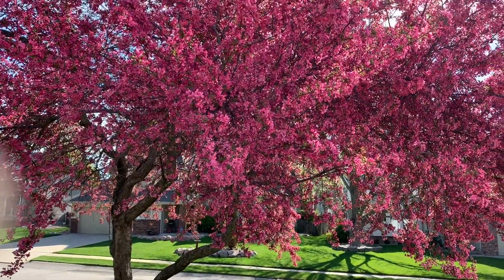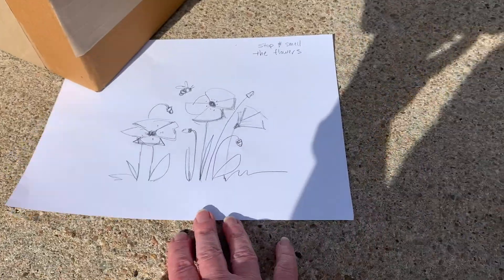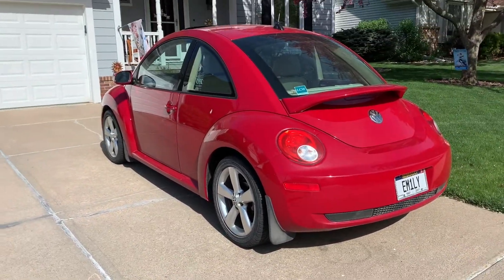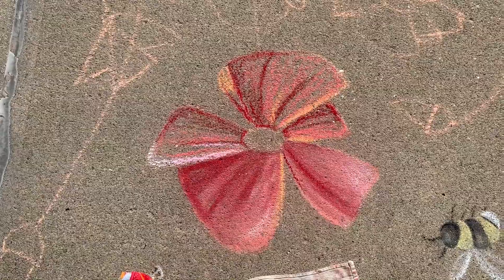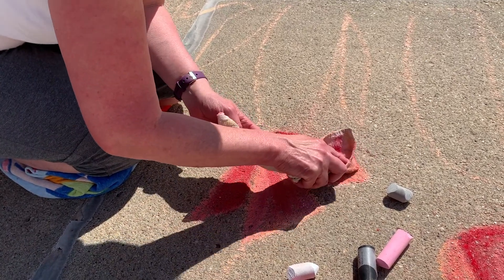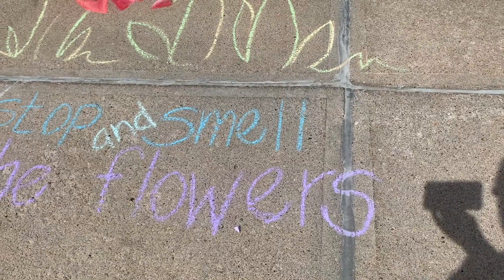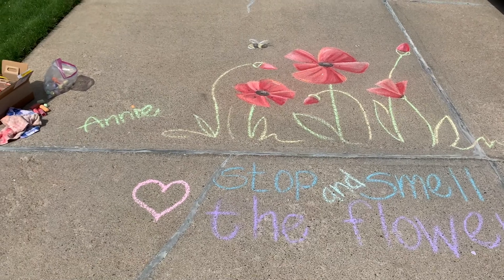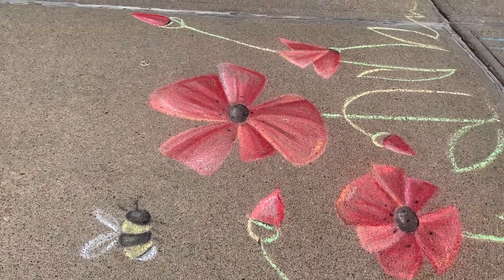CHALK YOUR WALK IDEAS - Poppies ep.6 By: Annie Troe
Episode 6 of Chalk Your Walk! I chalk my drive way with some GORGEOUS poppies today! I also discuss my NOW 22 Page downloadable PDF with 8 Classes and TRACEABLES for each class!
LINK to my 8 TRACEABLE CLASSES!
I recommend a $10 donation to support these classes and future classes BUT if you can't afford to I just really want to SPREAD SOME JOY!

LINK to my ONLINE GALLERY!